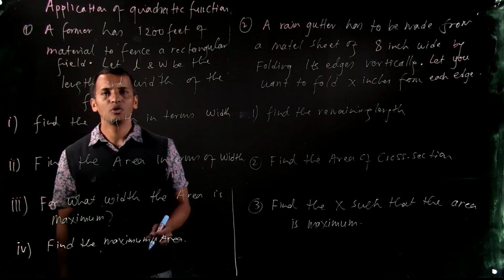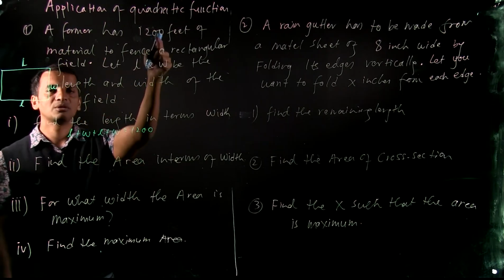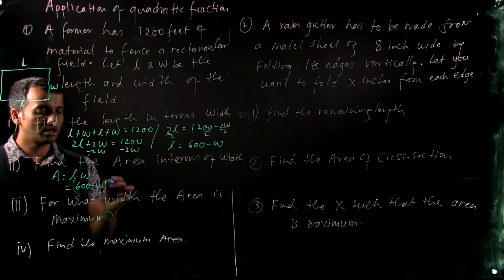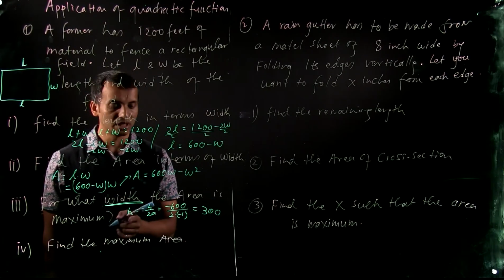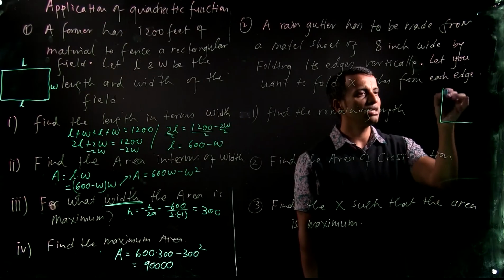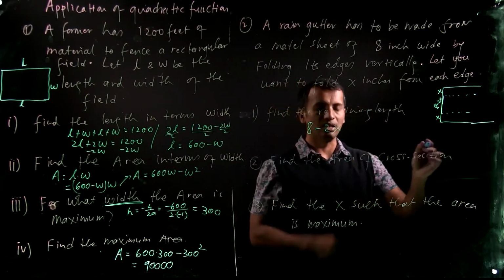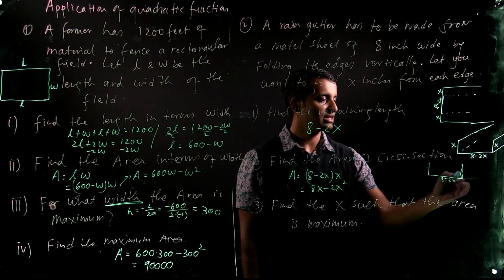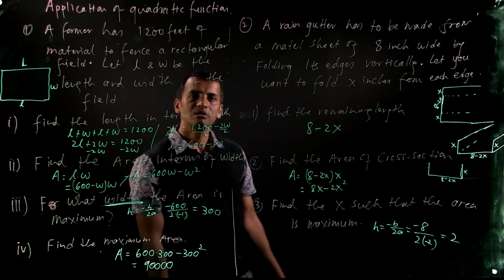Video 34: Application of quadratic function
College Algebra, Application of quadratic  function